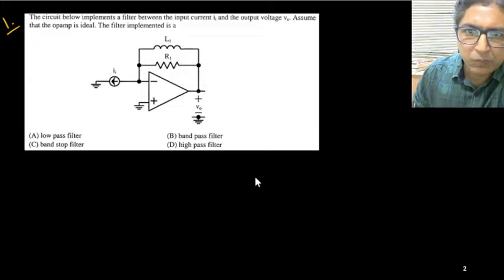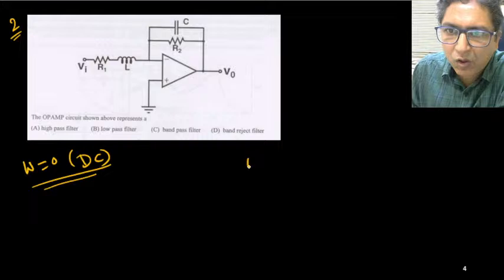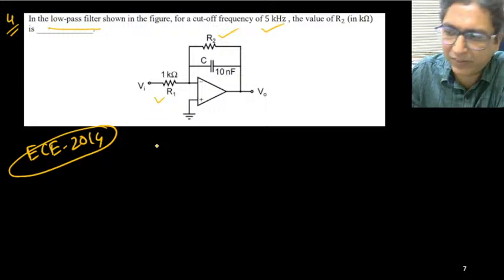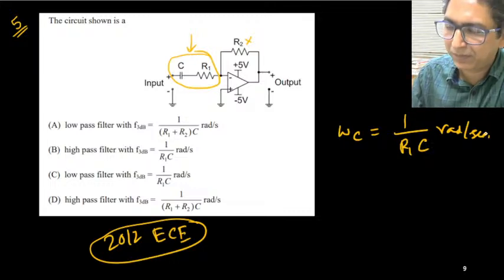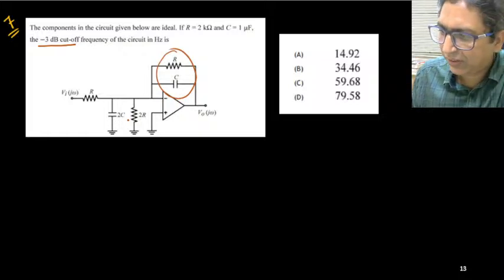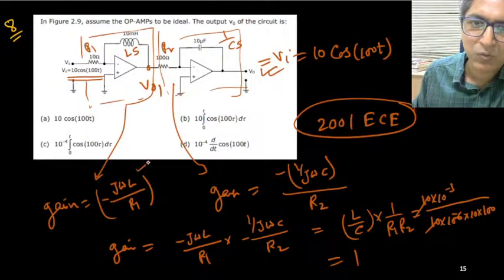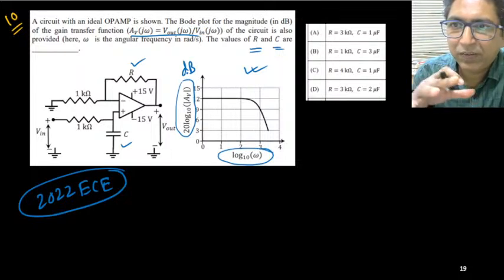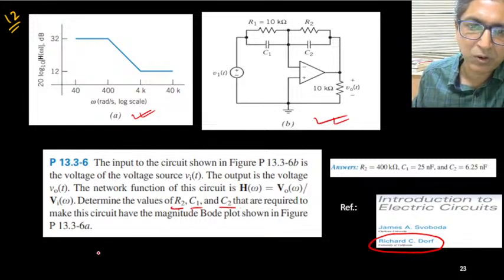10 Problems on Active Filters - for GATE 2025 ECE/EE/EIE | Analog Electronics Problems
Problems on active filters are frequently asked in exams like GATE and IES. If you are taking preparation for GATE 2025 ECE, you attend this live lecture - We will discuss how to solve problems on Active Filters in detail. I will tell you shortcut method to solve those problems.
Problems in active filters with Op-Amp
Analog Filters
Network Theory 01 | Fundamentals of Network Theory Part 01 | EE / ECE / IN | GATE 2025 Crash Course
Network Theory 02 | Fundamentals of Network Theory Part 02 | EE / ECE / IN | GATE 2025 Crash Course
65 Most Expected Questions for🔥| GATE-2025 | Part-05
GATE 2025 ECE/EE Preparation Circuit Theory

Two courses are offered:

1. B.Tech ECE Courses (all the couses)
2. GATE ECE

I have already started adding videos for the members only. Join soon to avail those videos and quizes.